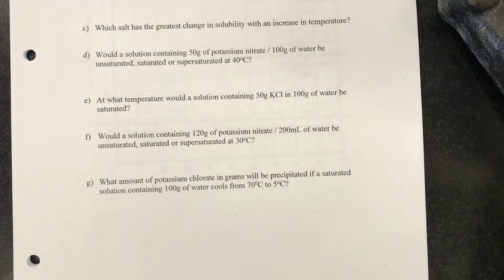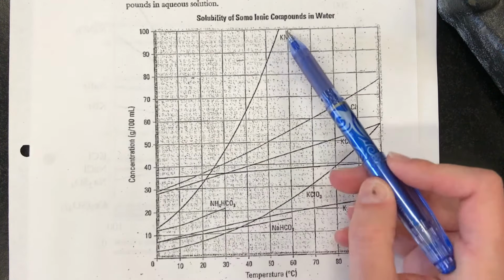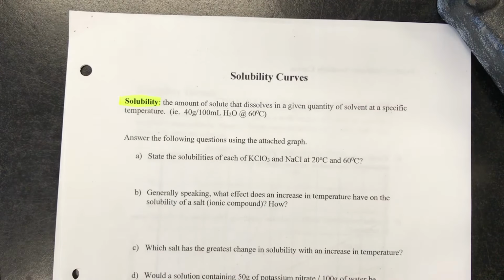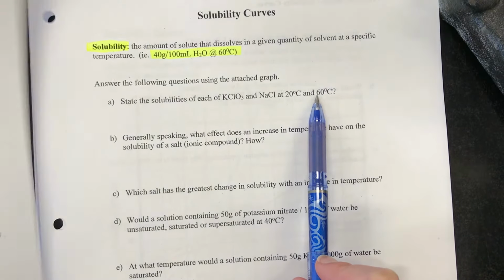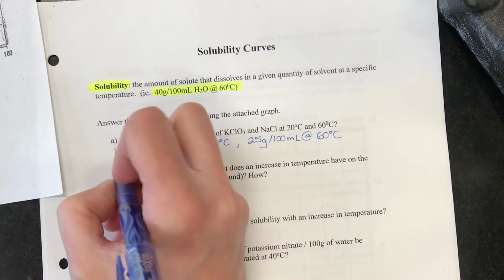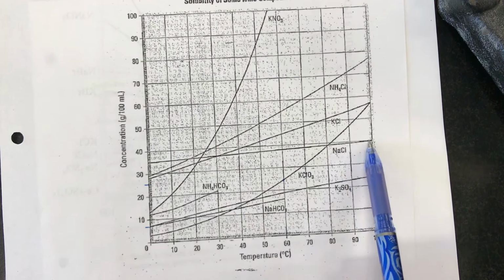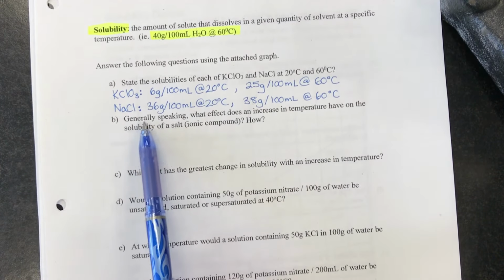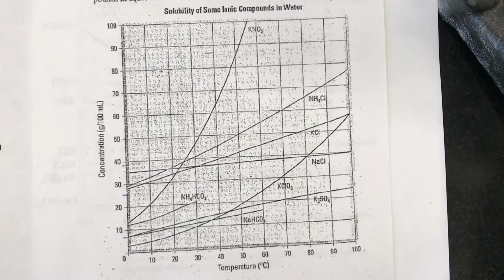Types of Solutions Part 2:3